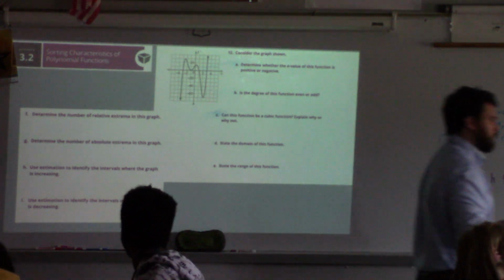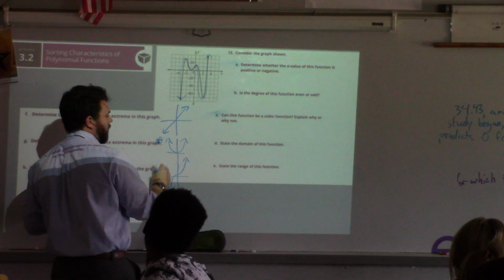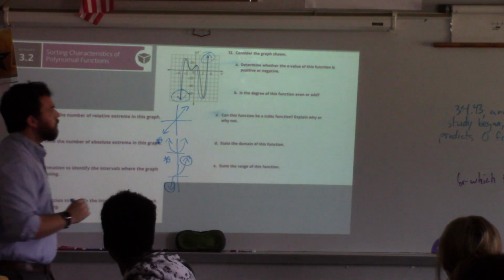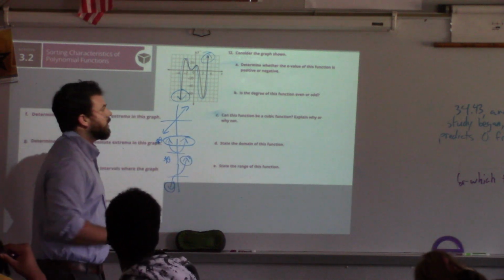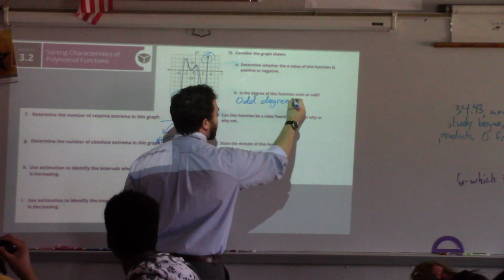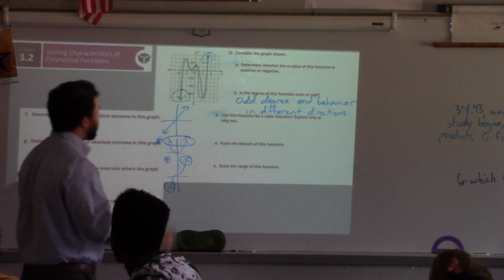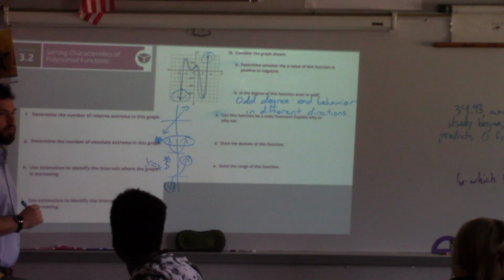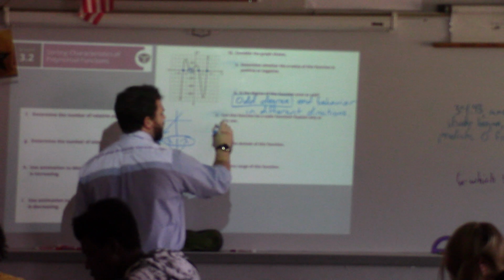Nov 16 Alg 2 w Stats #12 on M1-236 and End of Class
0:00-3:30 M1-236 We started on #12, discussing the degree of the function and whether the function could be cubic or not.

3:30-end Homework is posted